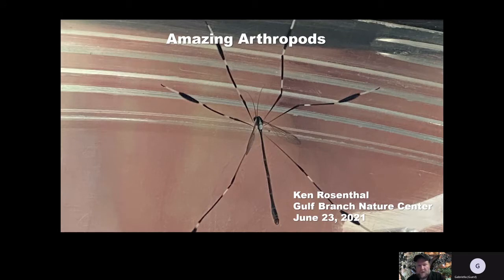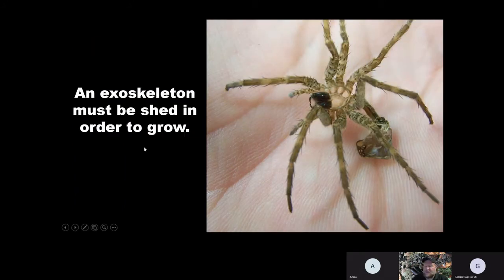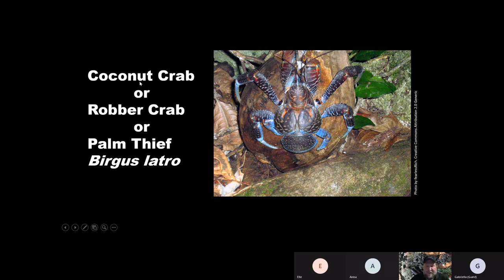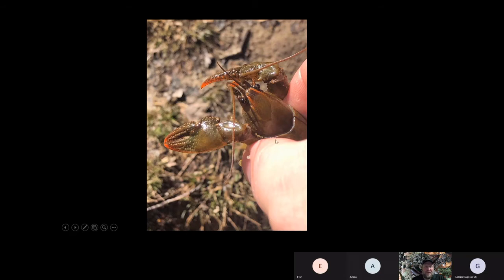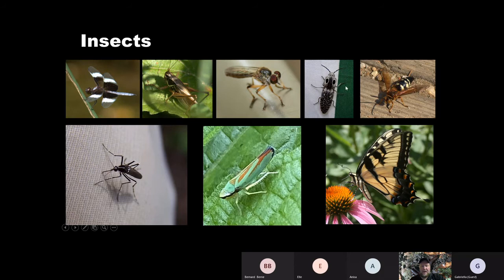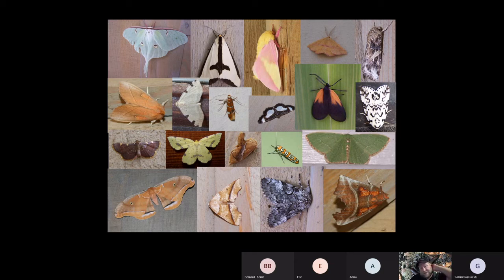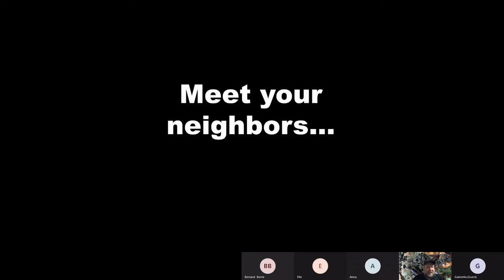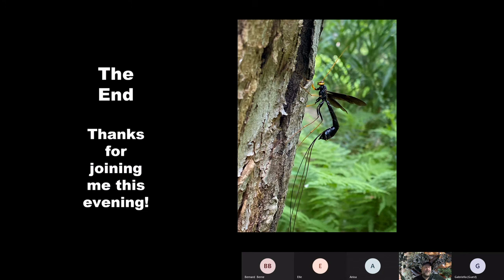Amazing Arthropods June 23, 2021